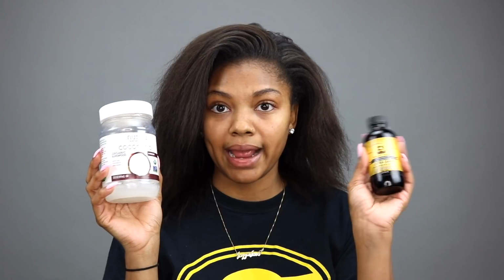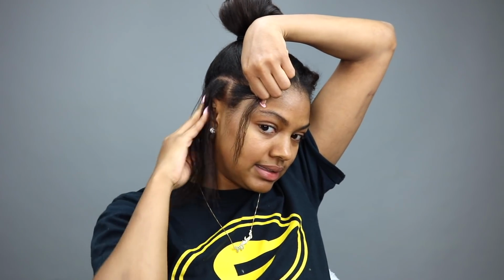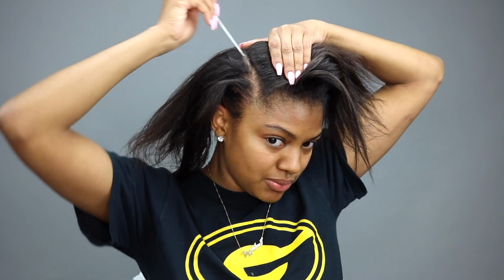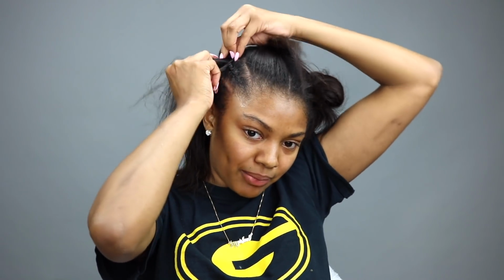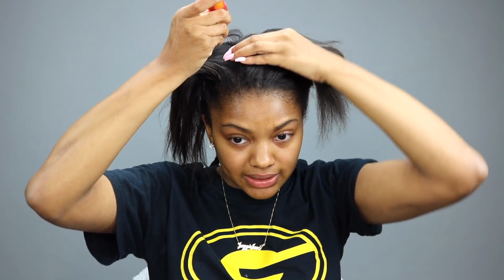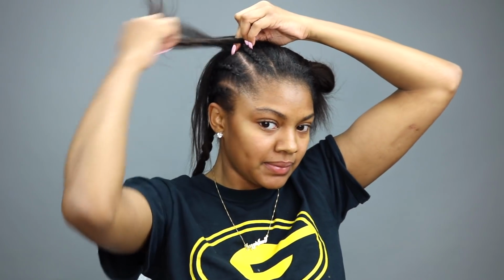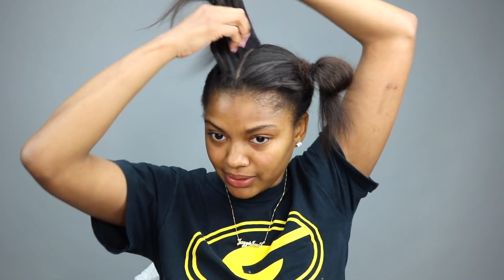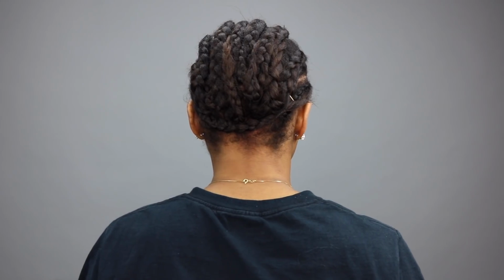How To Braid Your Hair | Jazzie Jae T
In his video I’ll be showing you guys how I braid my hair underneath my protective hairstyles such as my units and braids. This is also a great protective hairstyle for the summer or for transitioning hair. Thank you guys so much for helping me reach 26,000 subscribers it seems like we were just doing the 20,000 subscriber giveaway just yesterday!  I really appreciate everyone for tuning in to watch my videos

S U B S C R I B E H E R E